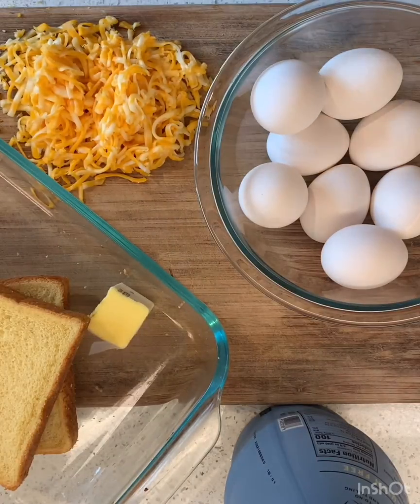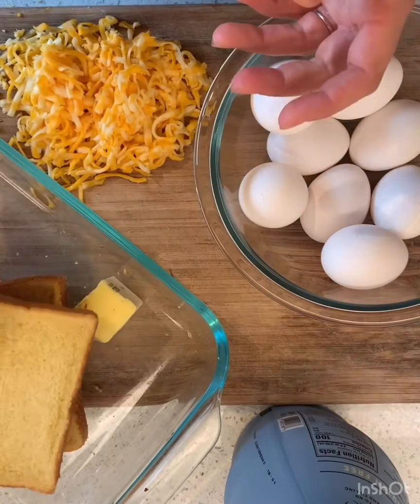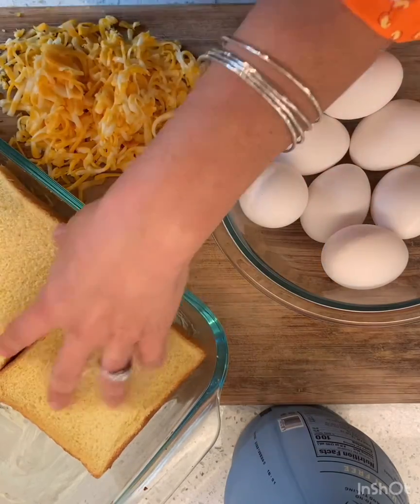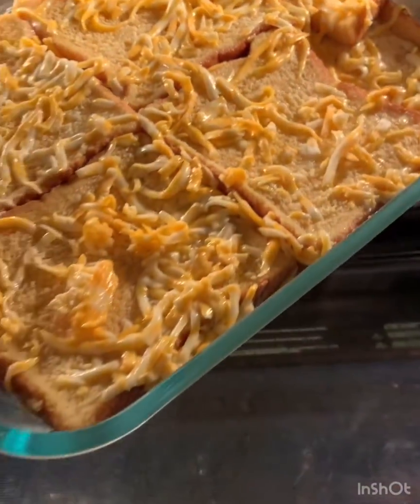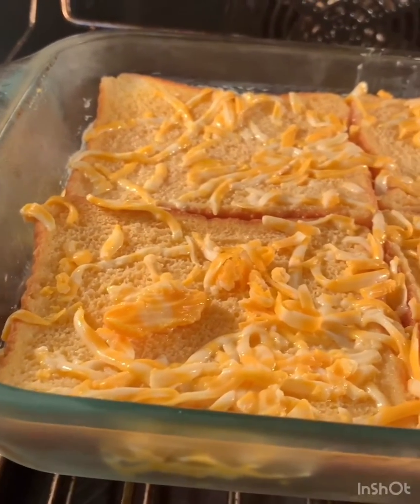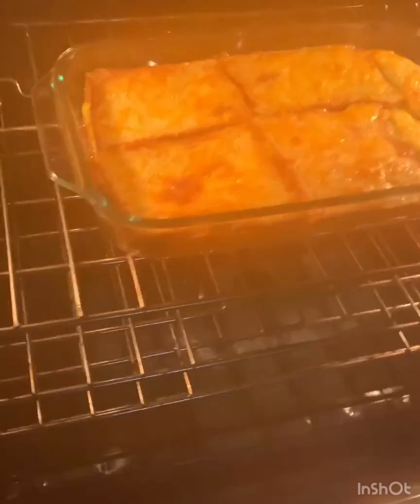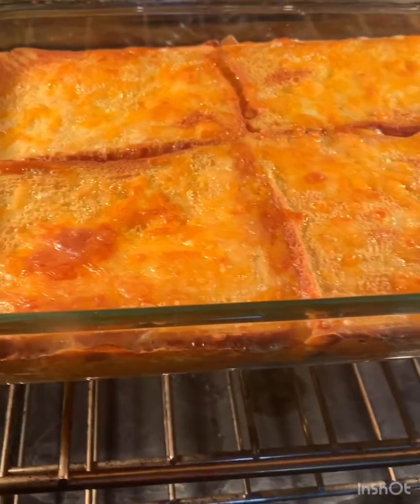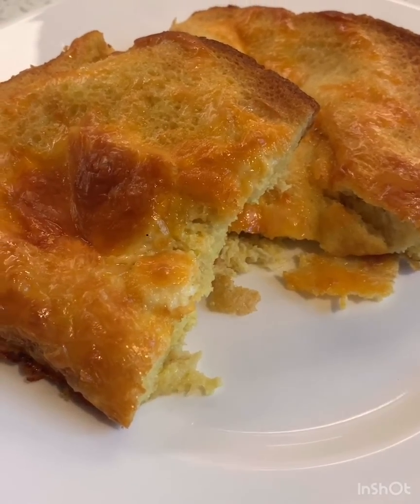Let's make... Tutu Bread!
*This was what my grandma, Tutu, would make on Christmas morning!!!  We now have it for holidays and other special occasions.

SHOPPING LIST/RECIPE
Thickly sliced bread
Eggs
Milk
Cheese

Butter the pan that you wish to serve it in.  Make you you have enough bread to fill the pan, arrange it so it covers the entire pan.  In a separate bowl, whisk eggs and milk.  I usually do 2-3 eggs per person and roughly 1/4 c. milk per person.  Whisk in cheese.  Pour mixture over the bread.  Cover and REFRIGERATE OVERNIGHT.  Get up before everyone the next morning and bake at 350 for 25-30 minutes or until it's bubbly, golden and there is no more liquid squishing out of the bottom.